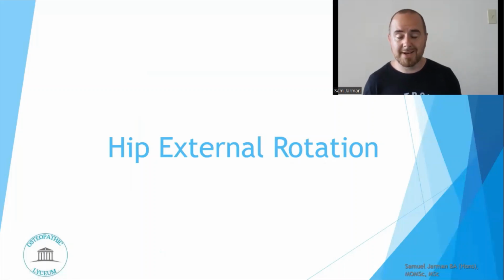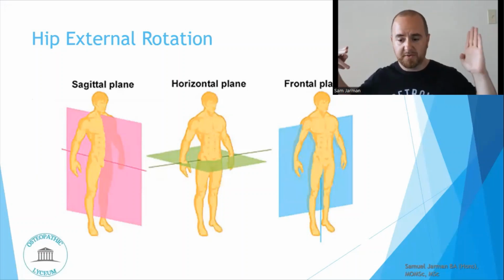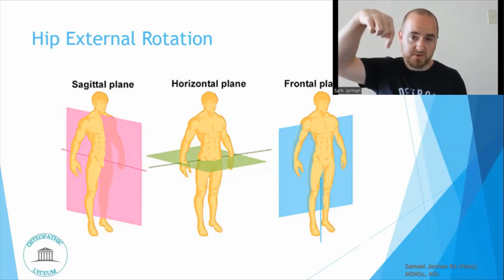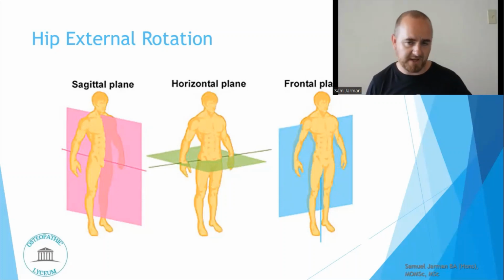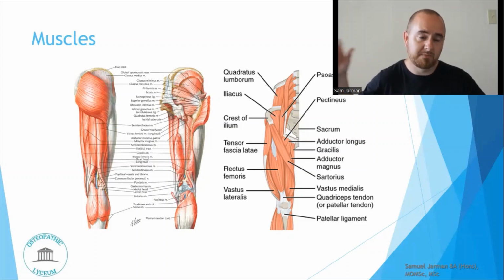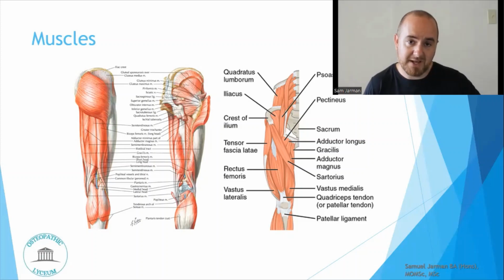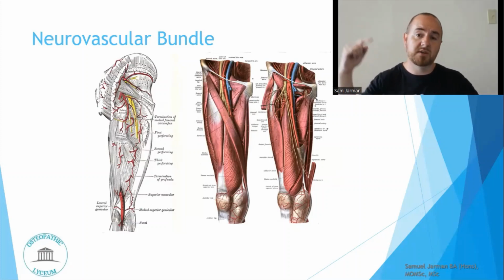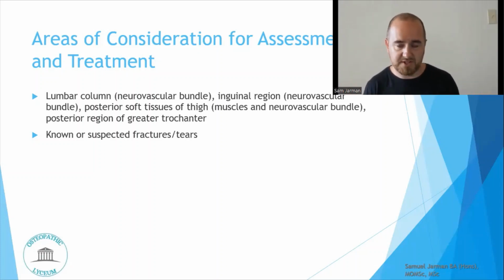Osteopathic Considerations: Hip External Rotation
Here we discuss areas of consideration for assessment and treatment of hip external rotation